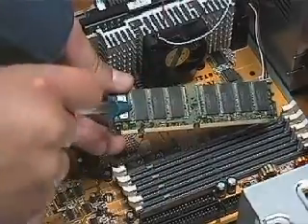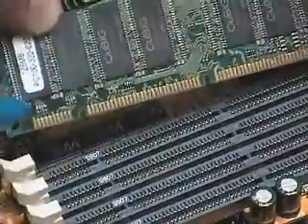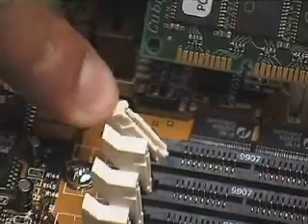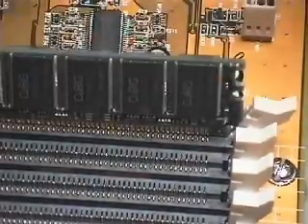How to Build Your PC - Part 5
Thanks